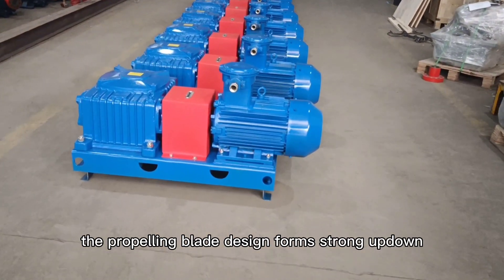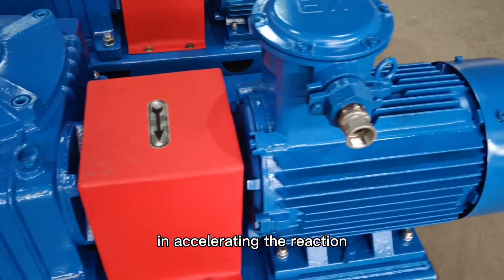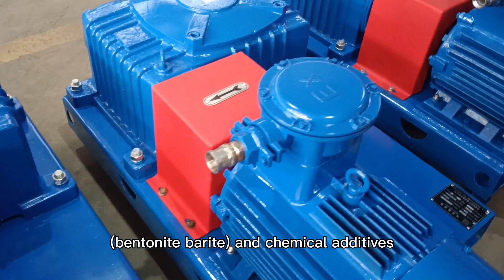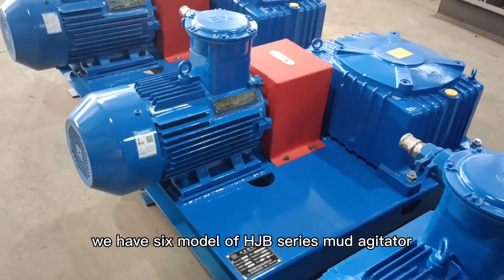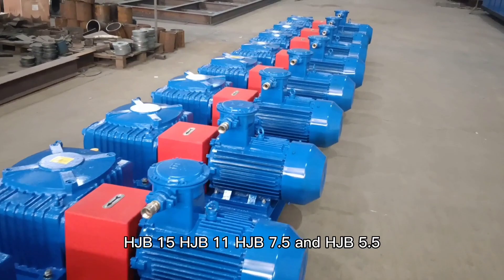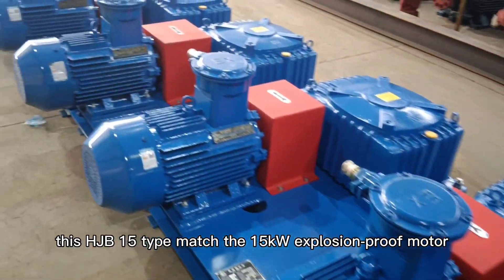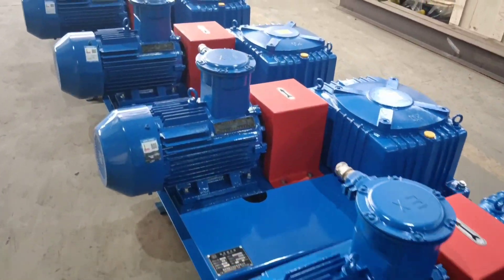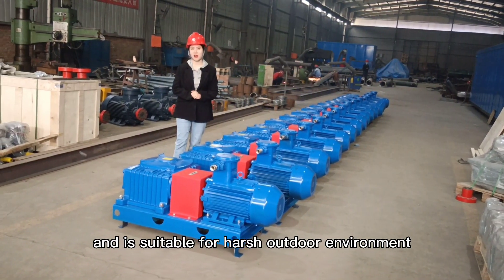15KW mud agitator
HL 15KW mud agitator
Explosion-proof motors，Explosion-proof grade：ExdⅡBT4; Protection level: IP55